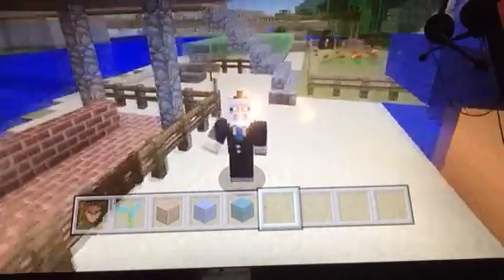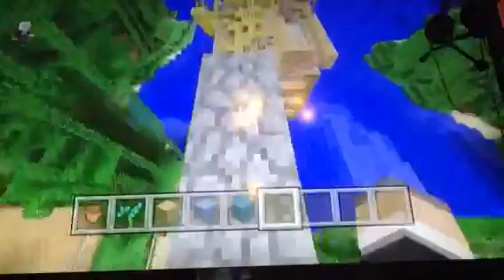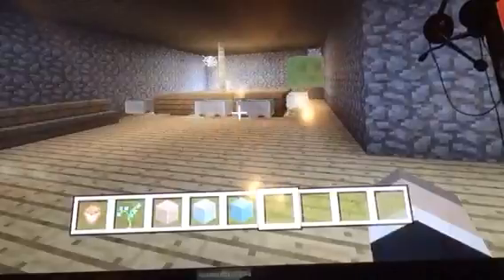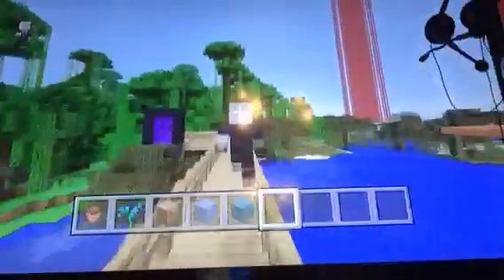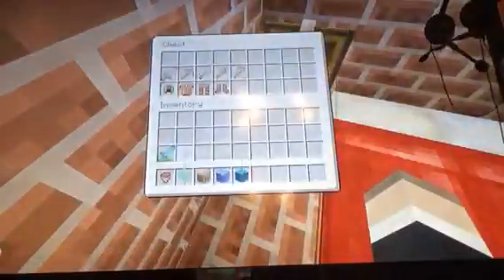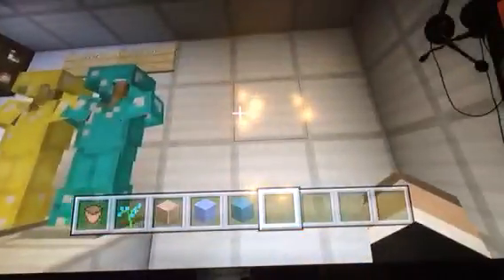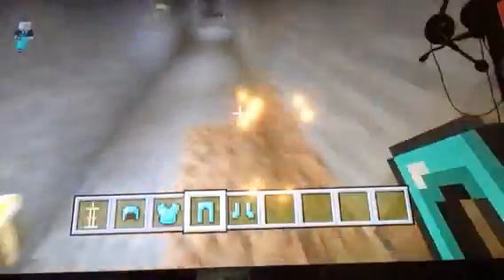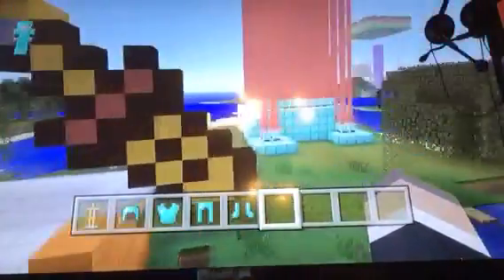The PVZ planet world tour vol 2